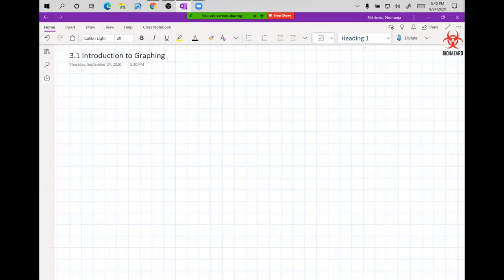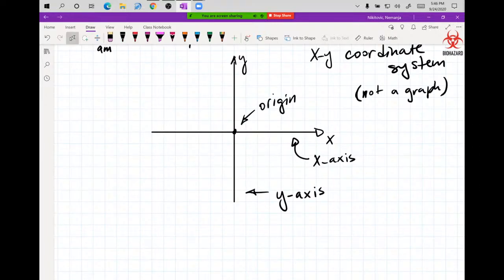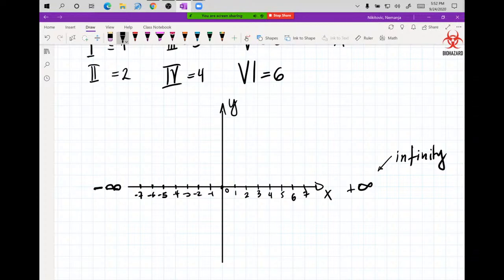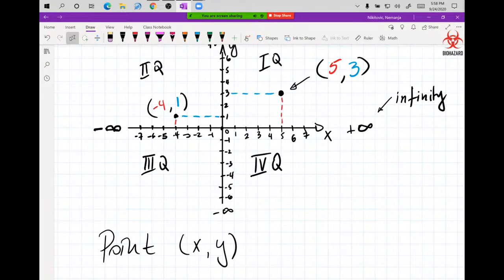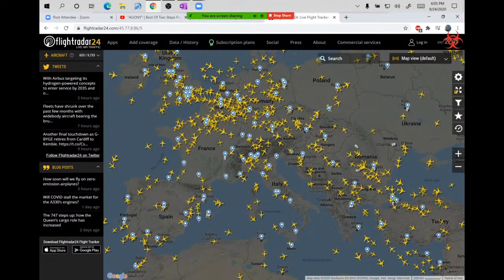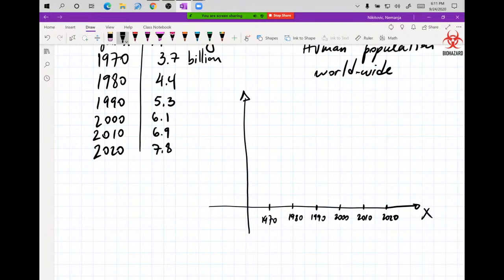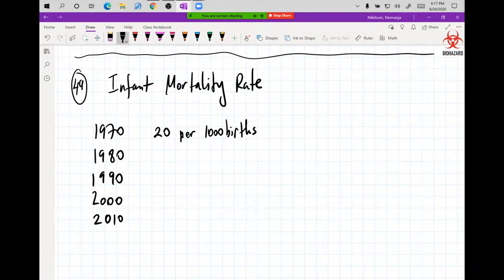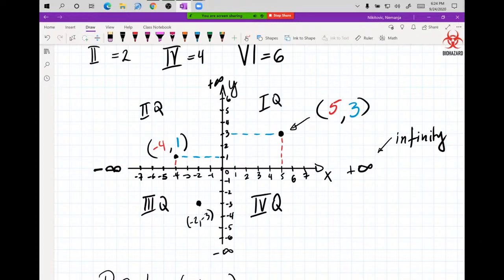Nemanja Nikitovic Live Stream Elementary Algebra 3.1 Intro to Graphing